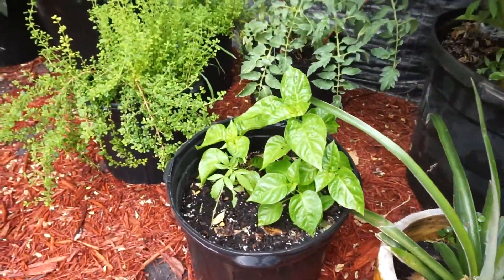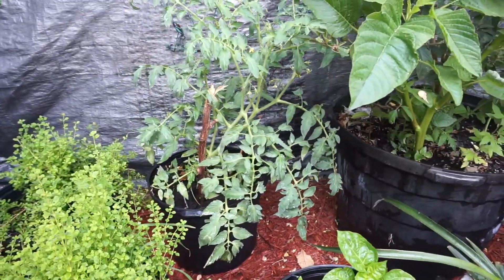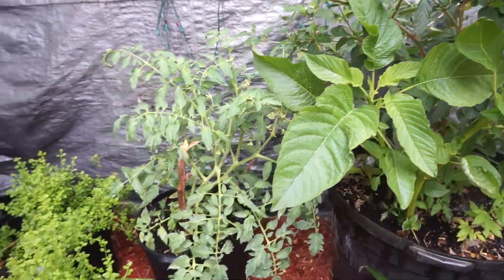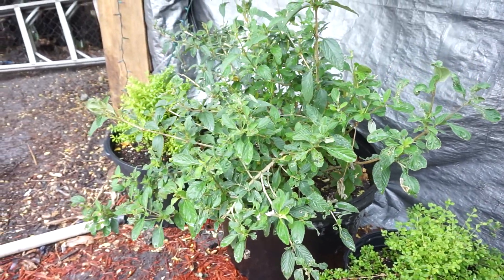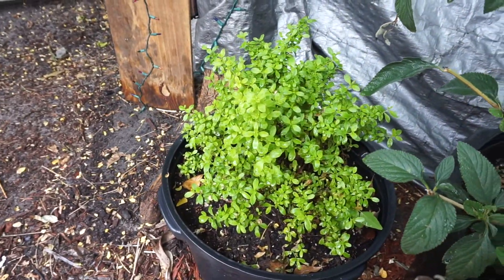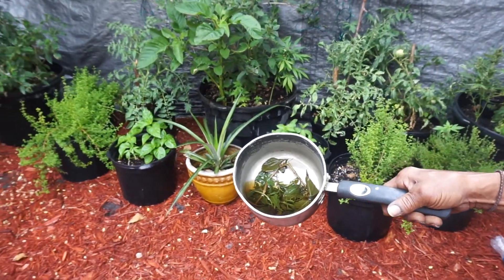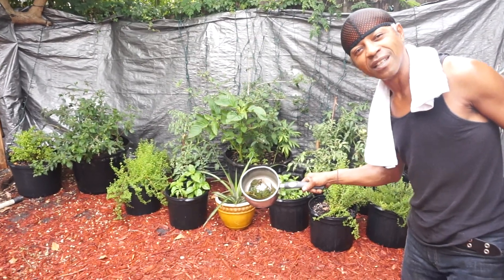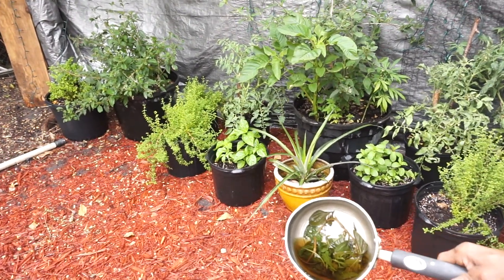Home Grown MINT herbal garden The Crocus Bag Farmer Verity is Priority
Home Grown Mint Tea Natural The Crocus Bag Farmer provides you with an education about Mint Tea both nutrition and cultivation. Farming is the main thing we do and educate about the best way to live life naturally and healthy.